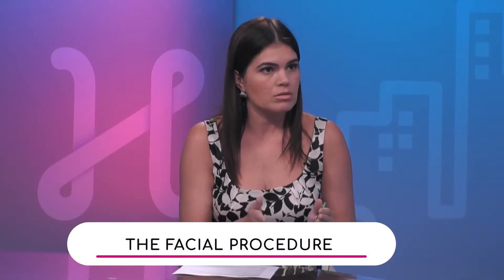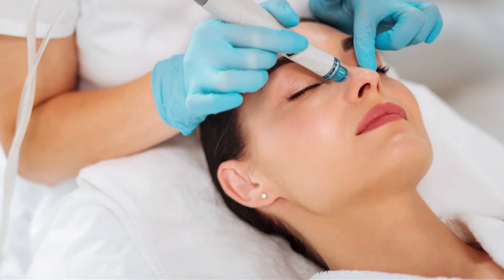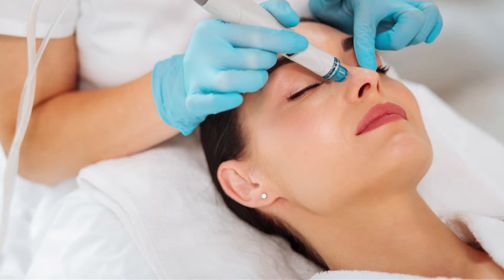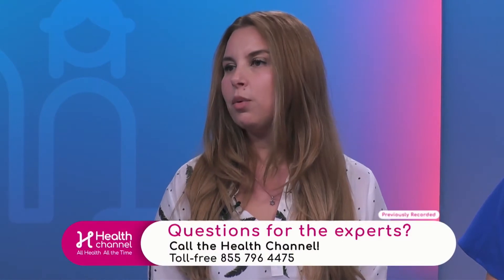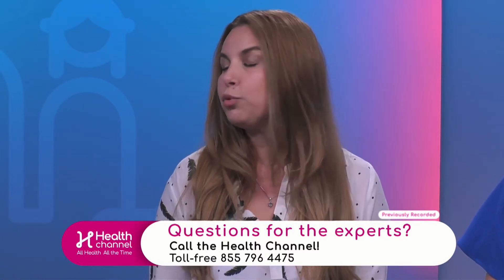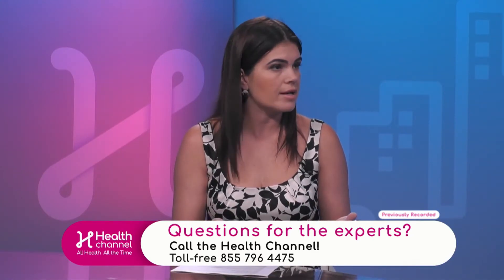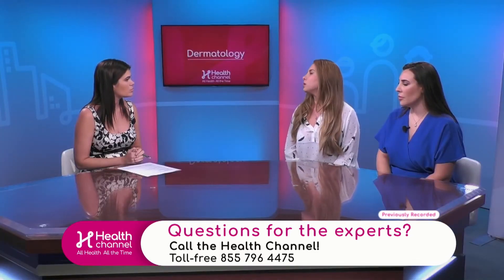Facial Procedure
Heidy Urra, Medical Aesthetician with Miami Plastic Surgery, says a facial is a professional skin care treatment to cleanse, exfoliate, do extractions, and customize the treatment depending on their needs.

Tanya Patron, Physician Assistant with Miami Plastic Surgery, explains while you are relaxing the medical aesthetician is looking at your skin and making sure everything is as it should be, and talking to you about what products to use.